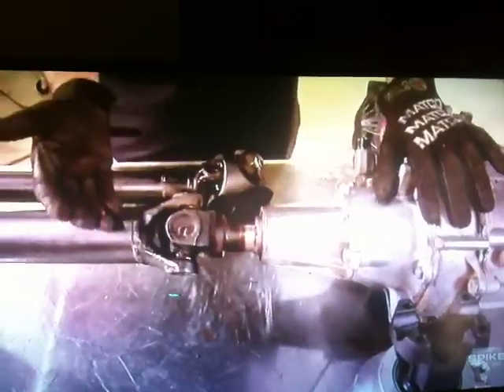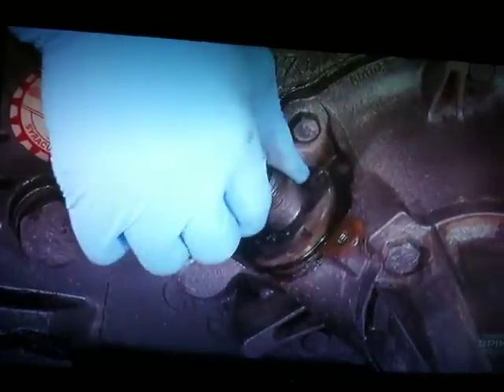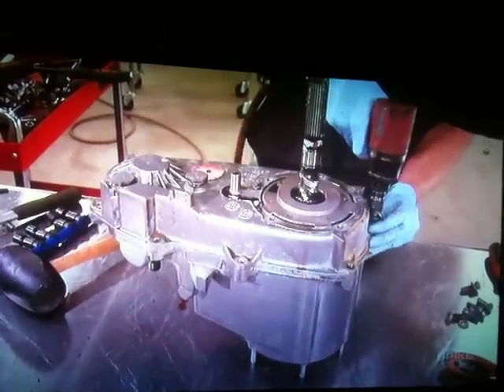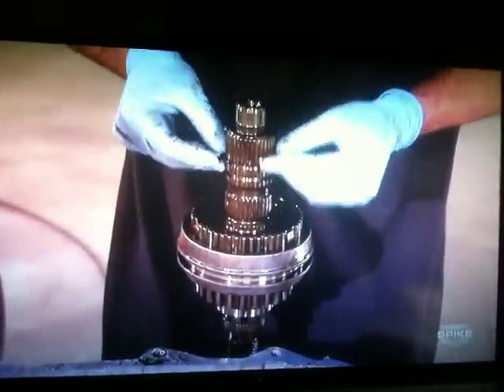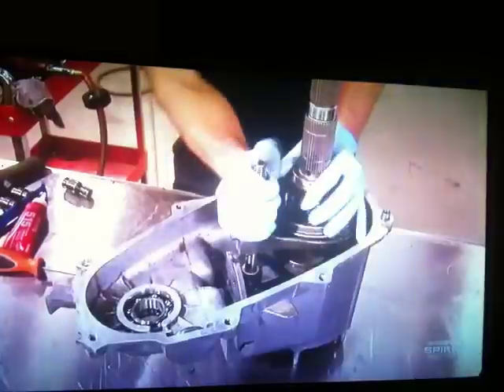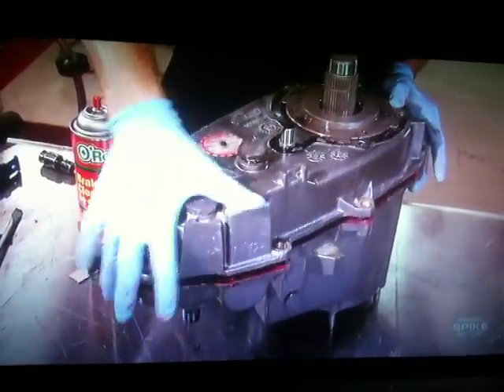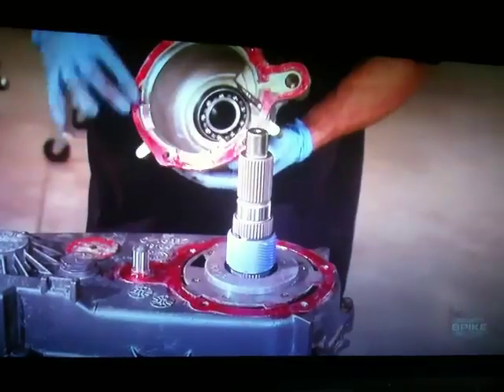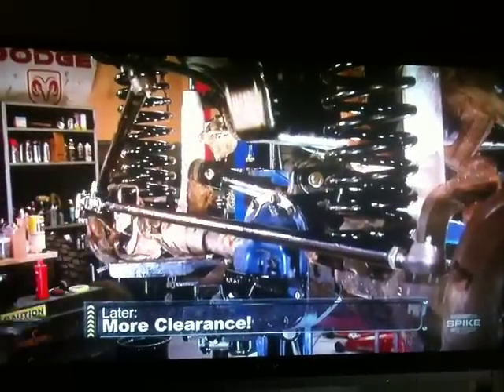Jeep Transfer Case slip yoke eliminator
This video details the installation of a slip yoke eliminator into a Jeep Transfer Case